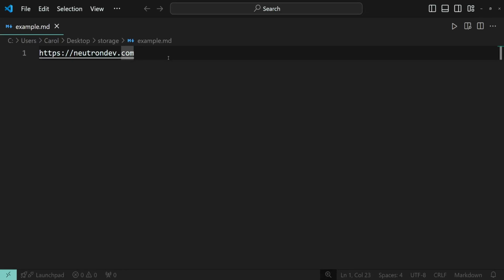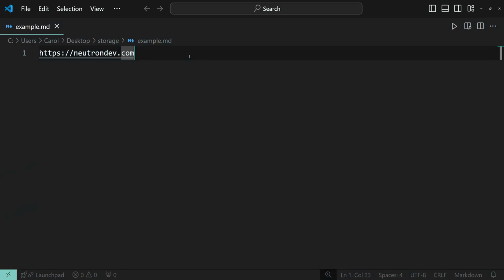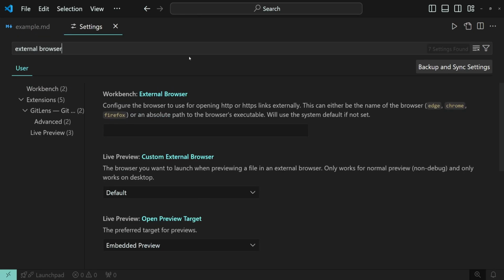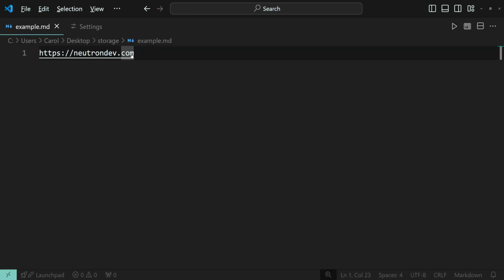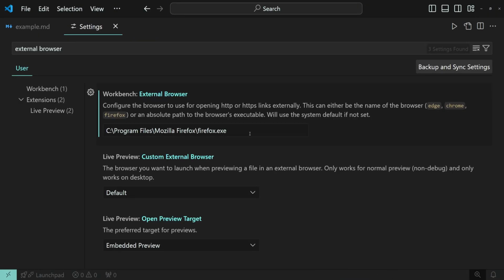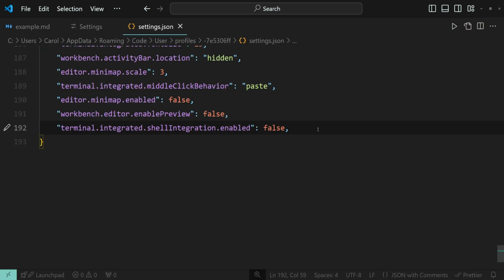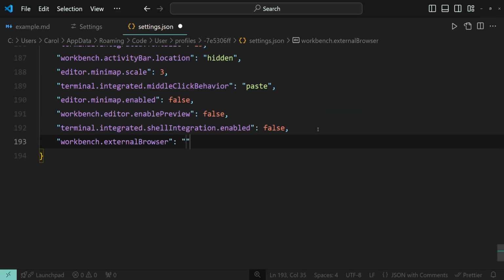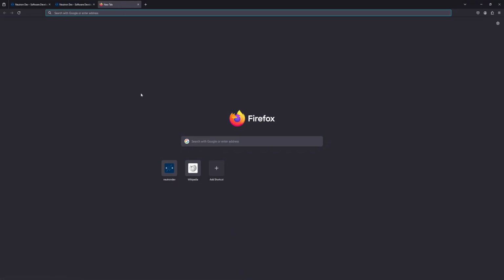Set Default Browser in VS Code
Find out how to set a default browser of your choice in VS Code.